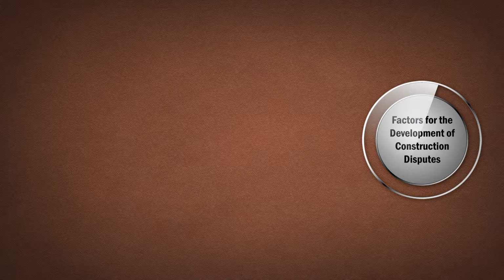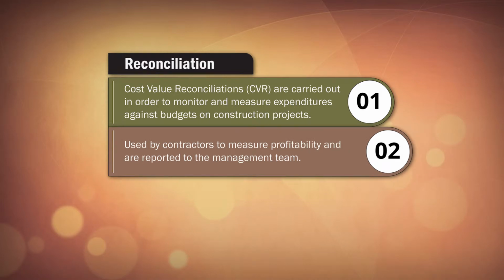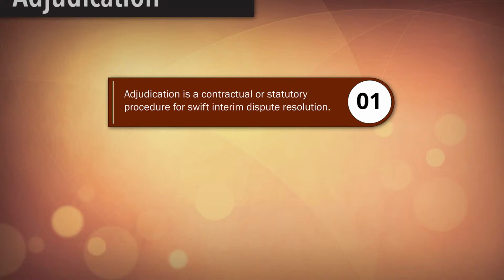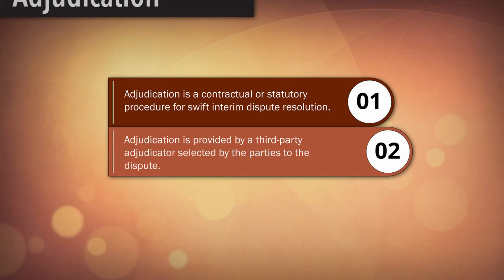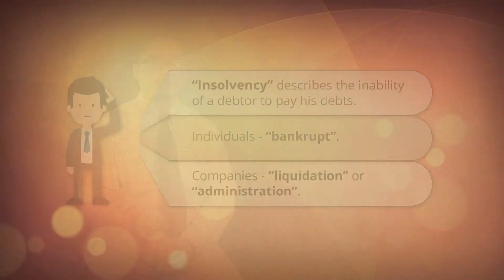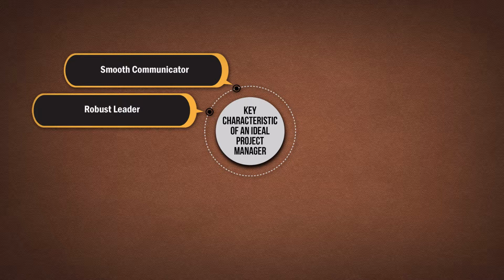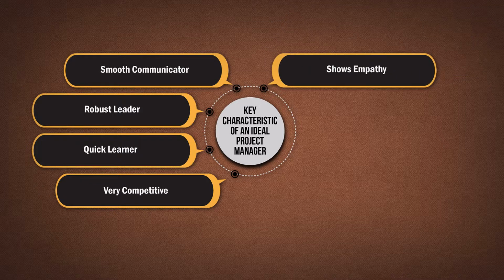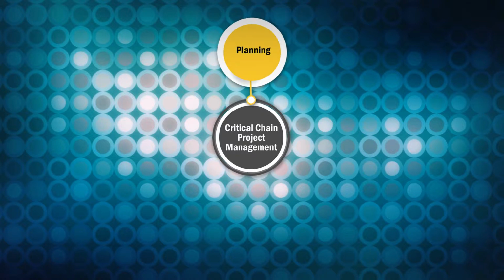[VL] DISPUTES AND INSOLVENCY & CRITICAL CHAIN PROJECT MANAGEMENT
Video 4   EMCM5103 Contract Management